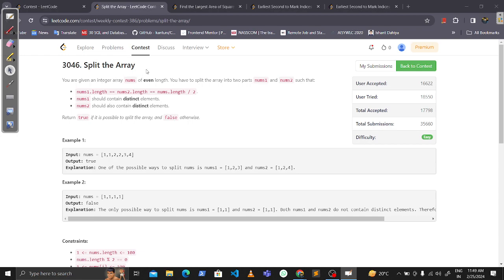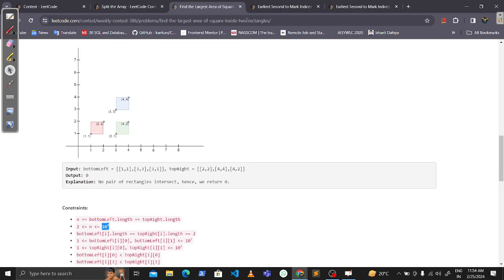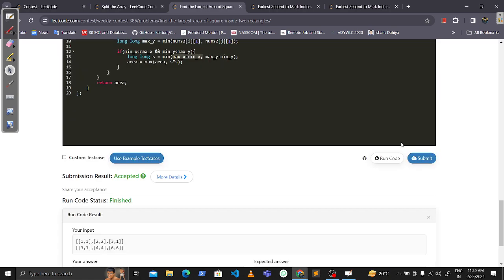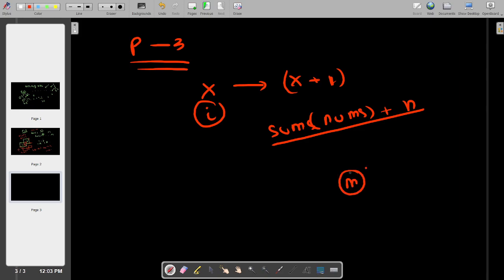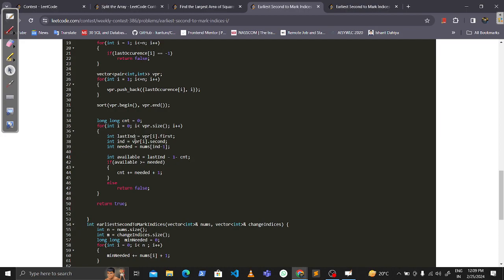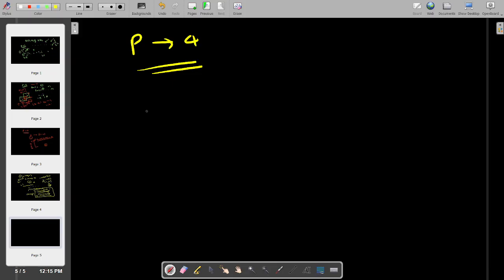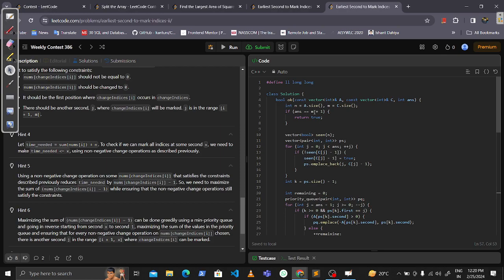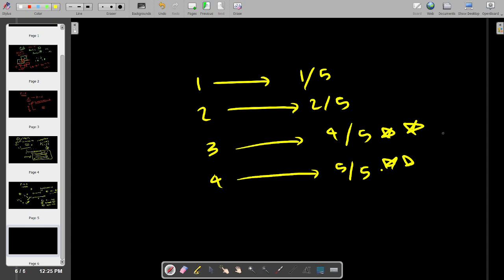LEETCODE WEEKLY CONTEST 386 | C++ SOLUTION | CODE & DISCUSSIONS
Hey everyone ,

This video mentions the solutions to all the problems appearing in LeetCode' s Weekly Contest 386 on 25 February, 2024.

Problem A: Split the Array
Problem B: Find the Largest Area of Square Inside Two Rectangles
Problem C: Earliest Second to Mark Indices I
Problem D: Earliest Second to Mark Indices II

Happy weekend !